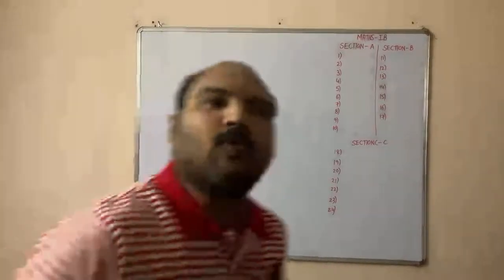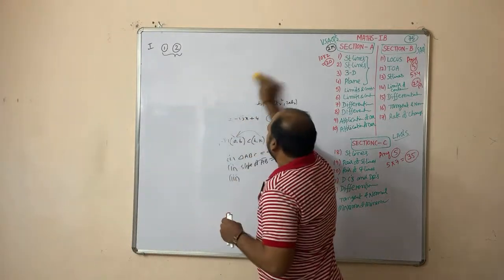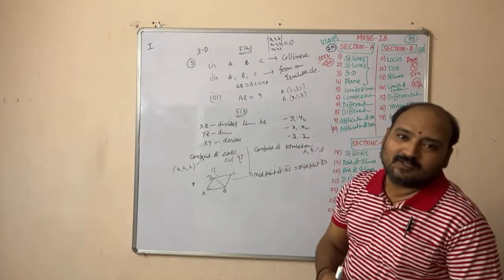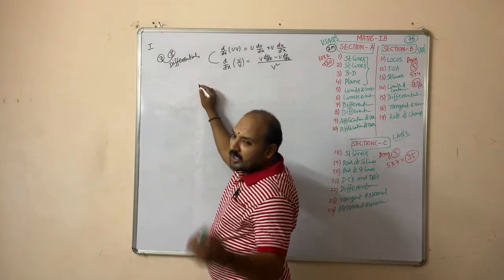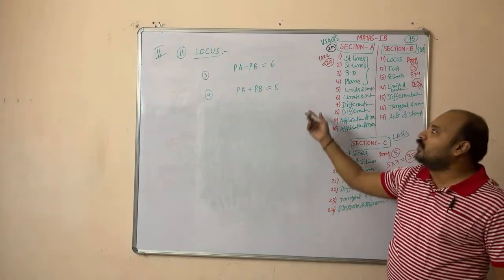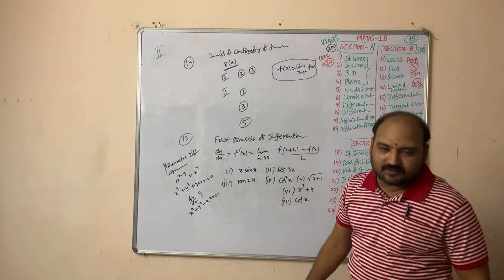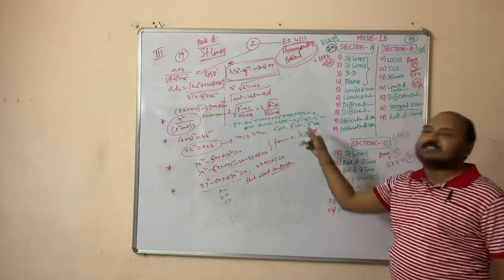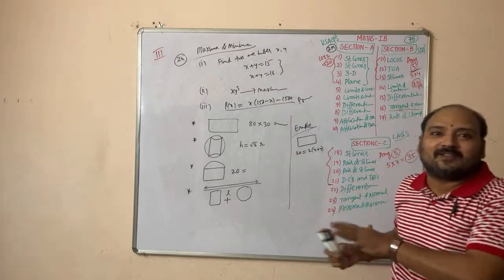How to score 75 in Mathematics-1B Paper in intermediate First Year TS AP Board Preparation-2023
MATHEMATICS:
How to score 75 in Mathematics-1B Paper in intermediate First Year TS AP
Board Preparation-2023